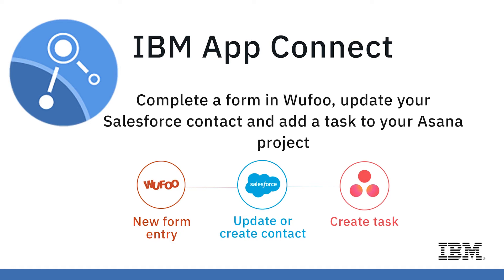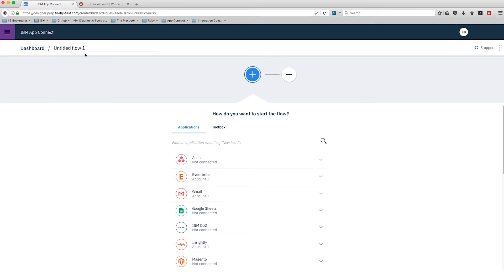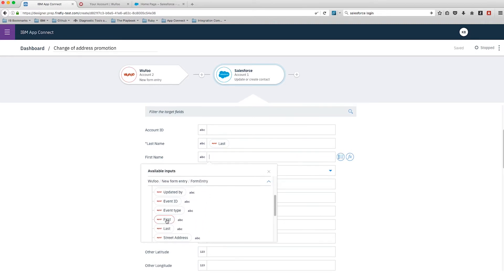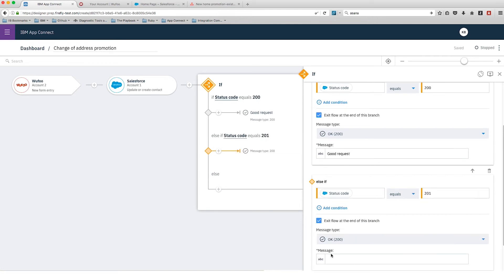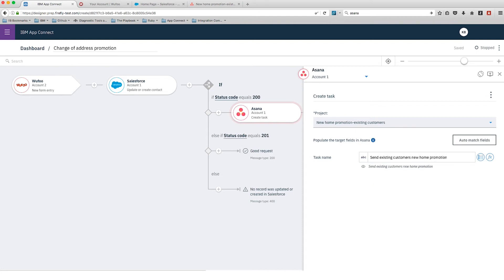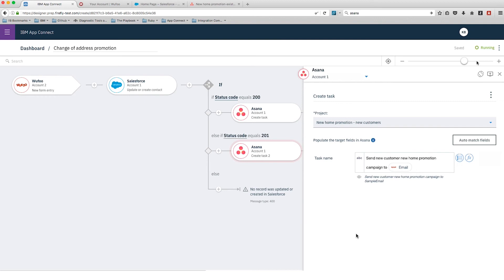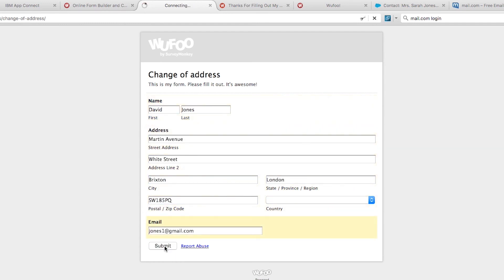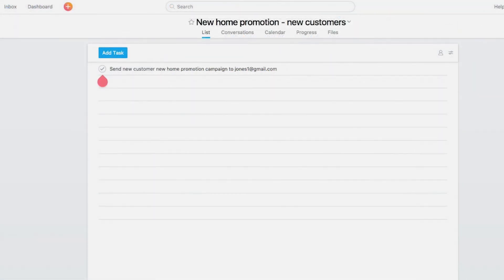IBM App Connect tutorial with Wufoo, Salesforce and Asana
In this tutorial, we demonstrate how to create a flow in IBM App Connect which automatically updates your Salesforce contacts and adds a task to your Asana project when you complete a form in Wufoo. You can read the full tutorial in the IBM Knowledge Center